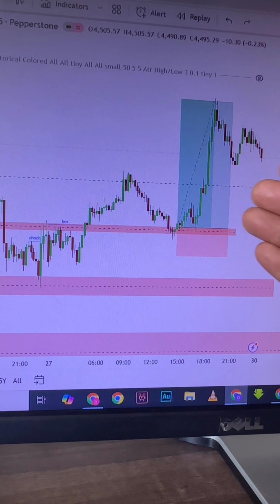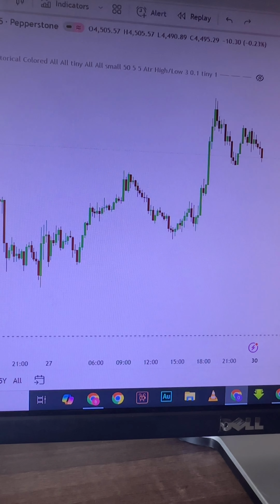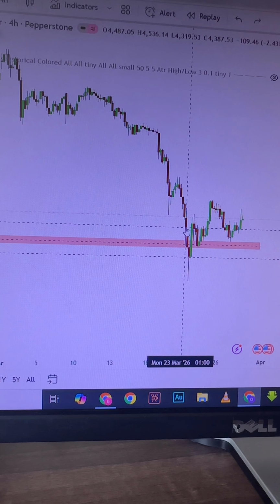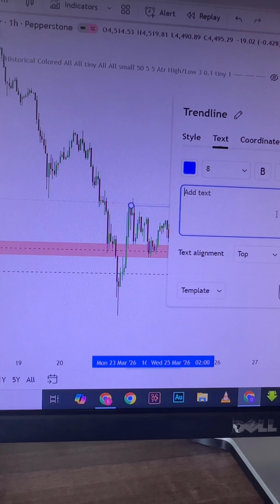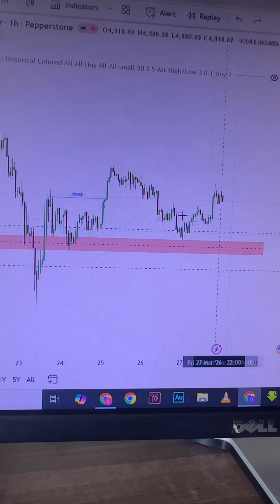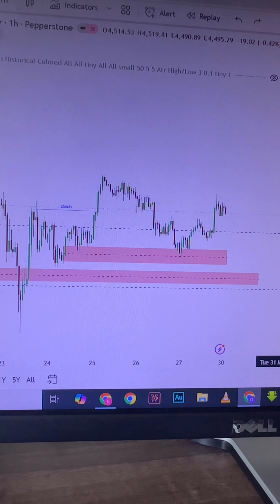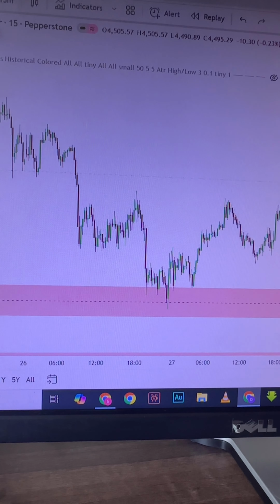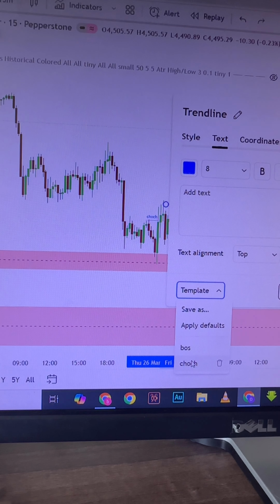How to trade Gold for beginner gold | Simple forex strategy for beginner